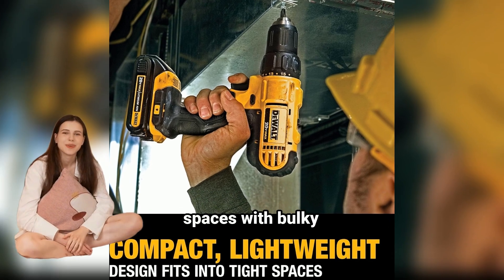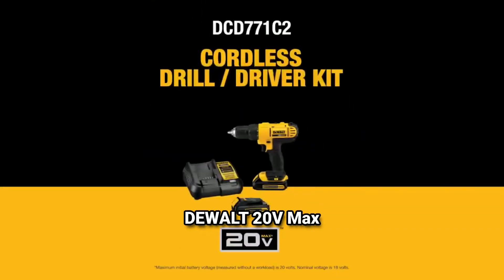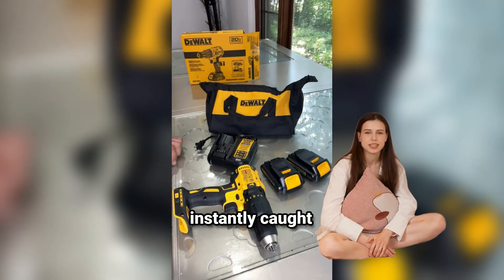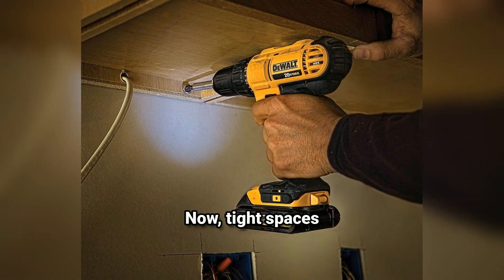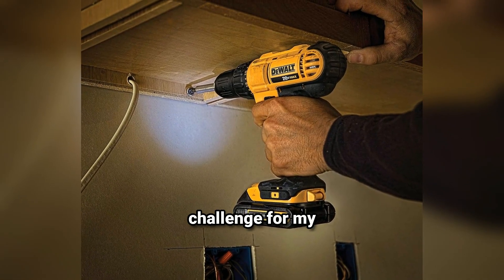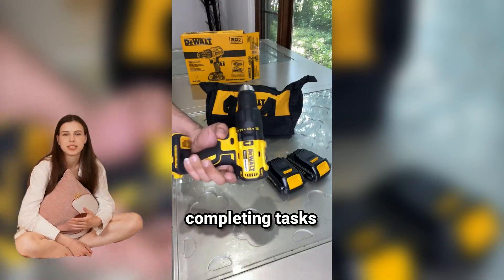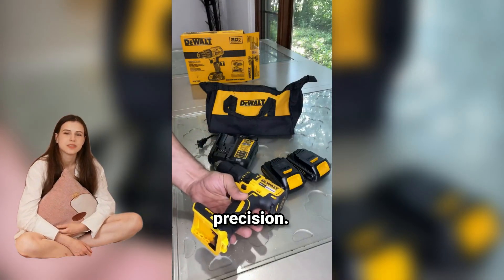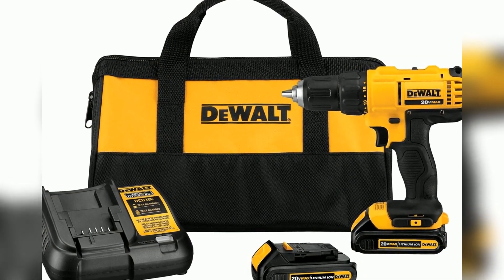DEWALT 20V Max Cordless Drill Driver Kit